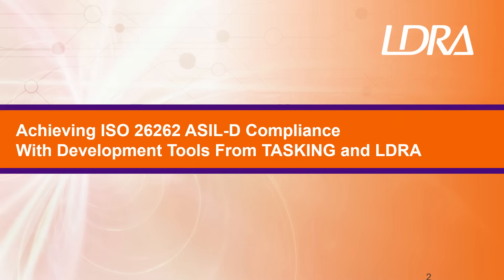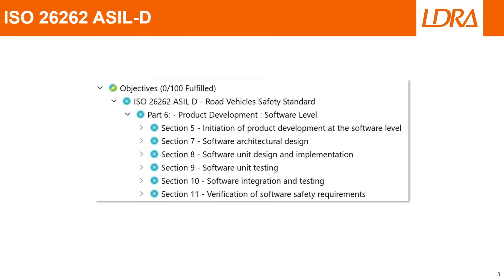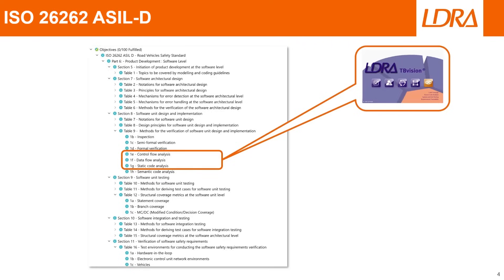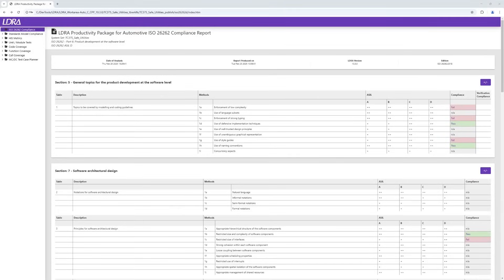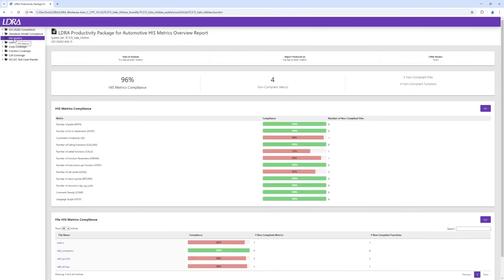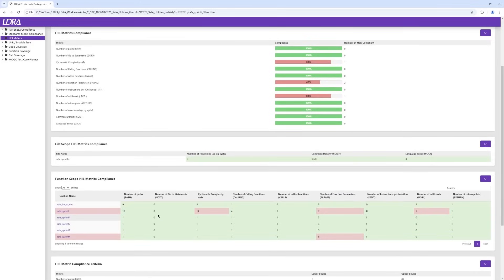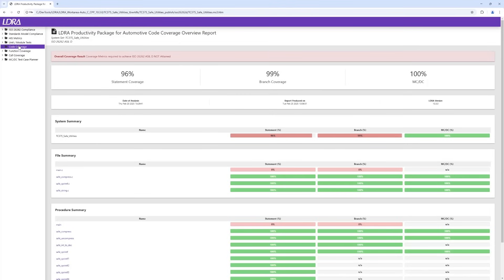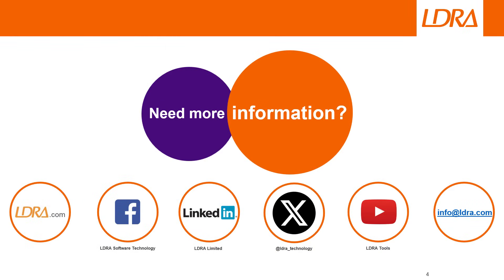ISO 26262 ASIL D compliance with TASKING & LDRA: Critical automotive embedded software development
In a world of ever-increasing demands on automotive software development time, optimizing workflows is always a priority, particularly for critical ASIL D applications.  This video demonstrates the benefit of leveraging a seamlessly integrated toolchain in easing the path to compliance.  The toolchain consists of:

•  LDRA Productive Package for Automotive
•  TASKING VX-toolset for Tricore
•  TASKING winIDEA IDE
•  Infineon TC375 Aurix Lite kit
•  TASKING iC7mini BlueBox

The video introduces the component parts of the LDRA Productivity Package, how they each contribute to achieving compliance, and how the resulting coding standard checks, test results, and metrics are summarised into ISO 26262 specific compliance reports.

00:00 Introduction
00:12 Description of tools being used – Infineon AURIX TC375, ic7mini BlueBox, TASKING VX-toolset for TriCore, winIDEA, Productivity Package for Automotive)
00:47 ISO 26262 ASIL-D objectives captured from TBmanager
01:50 Timelapse of build import, static analysis, dynamic analysis and unit test
02:00 ISO 26262 ASIL-D Compliance report
02:27 Standards Model Compliance report (MISRA C:2023)
02:50 HIS Metrics report
03:34 Unit tests report
04:06 Code Coverage report
04:48 Contact us information

If you have found this content interesting, these related videos will help you to dive a little deeper into the subject: